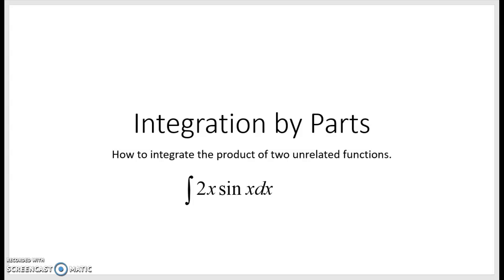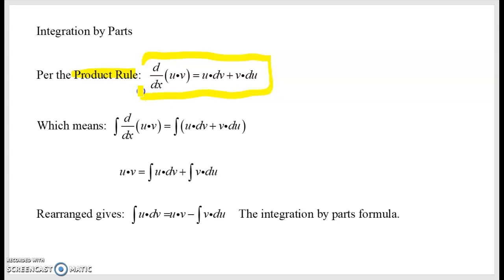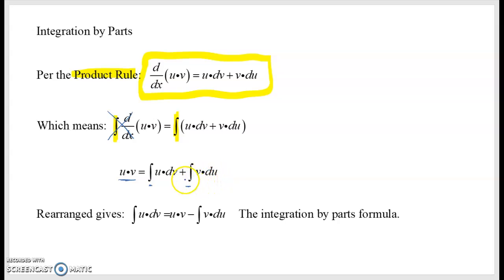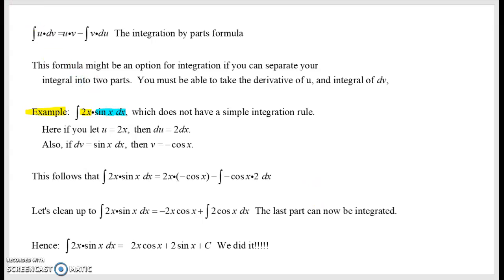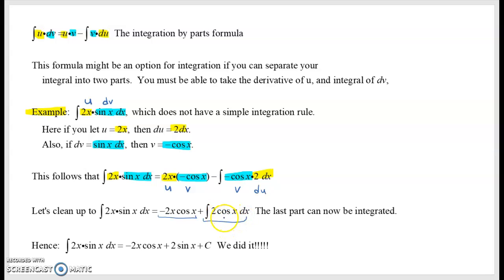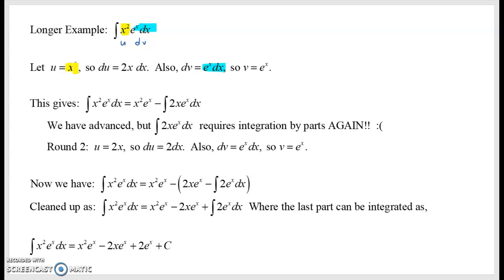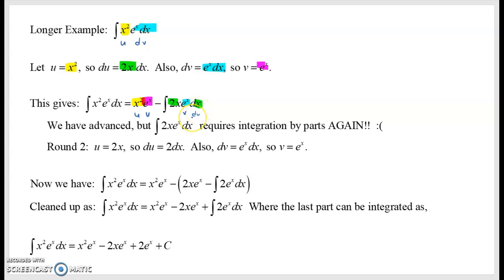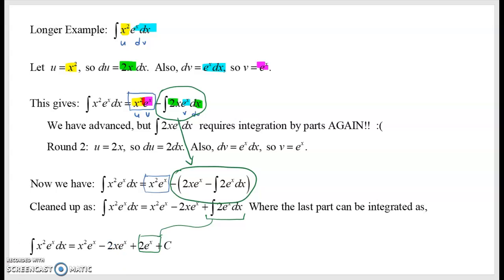integration by parts intro